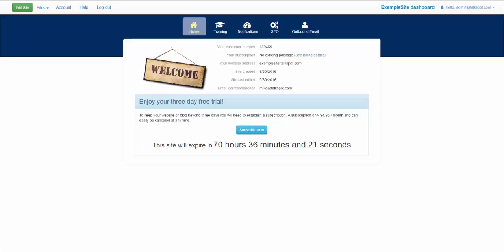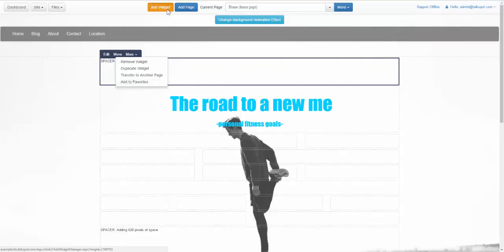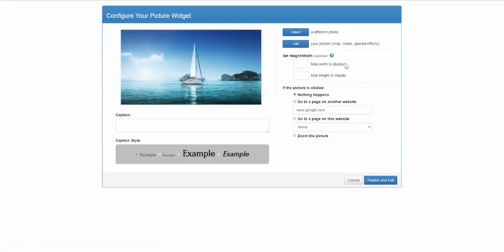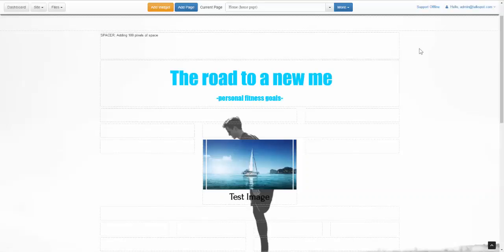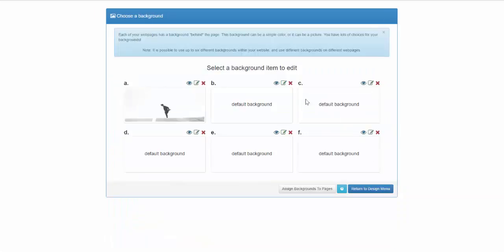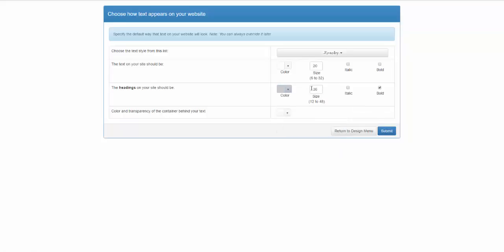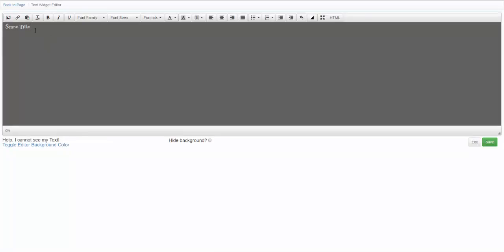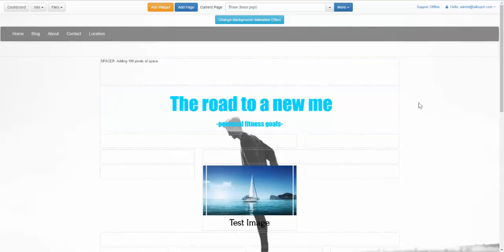Talkspot Tutorial - Introduction to the Site Editor